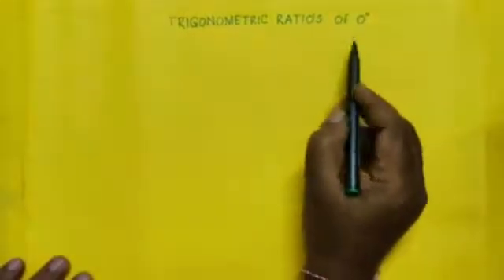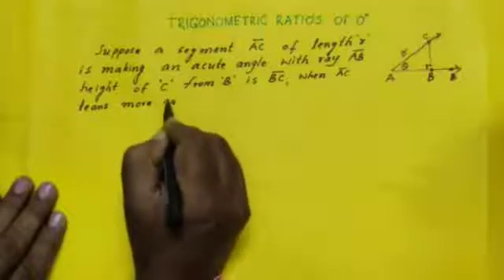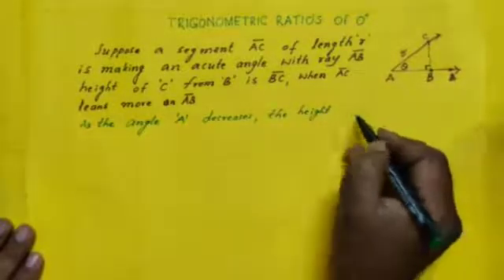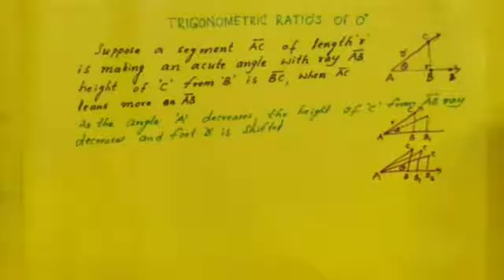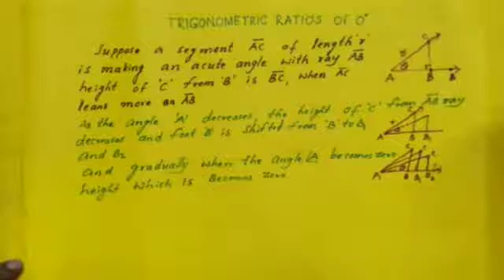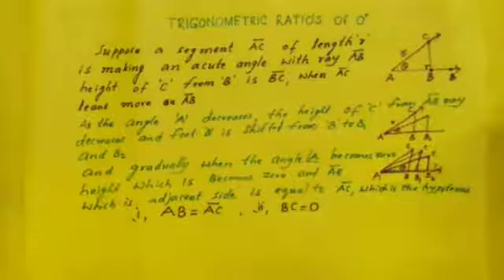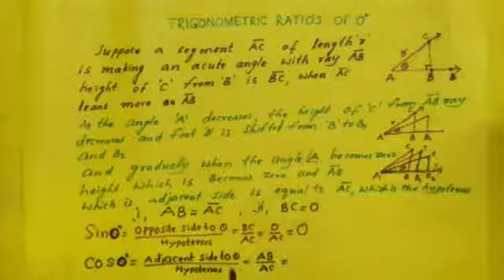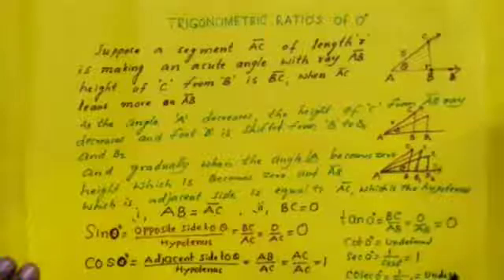10th Class Maths / Trigonometry Part - 7A // Mahabubabad Education